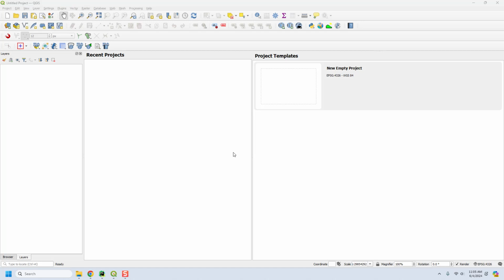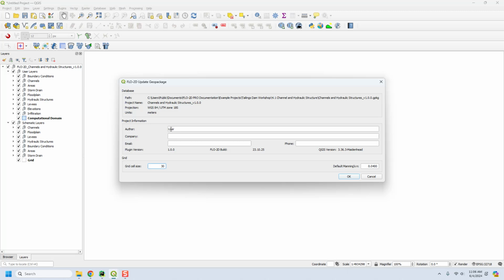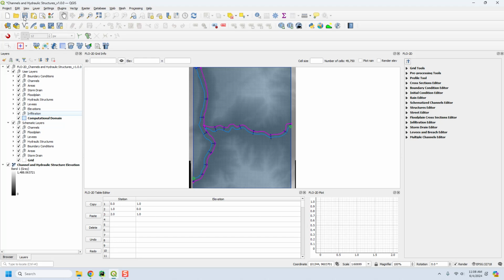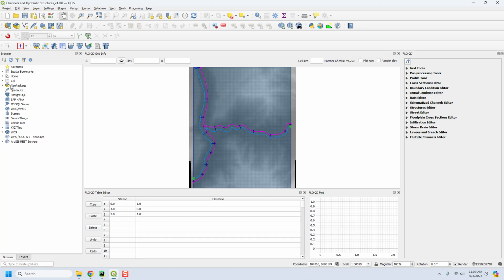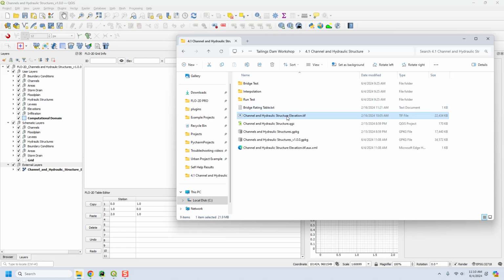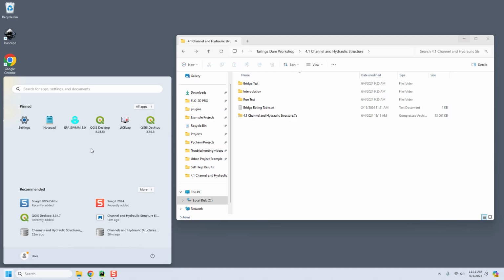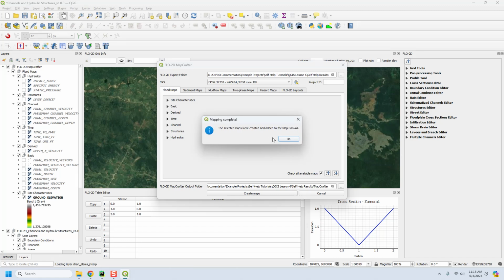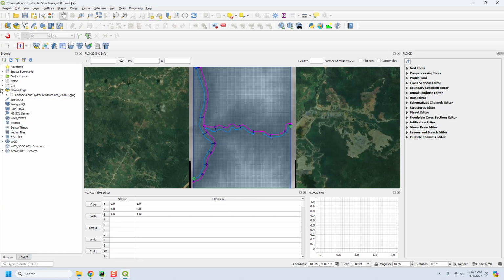Port a GeoPackage into v1.0.0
Port a project from an earlier version of QGIS and FLO-2D GeoPackage.